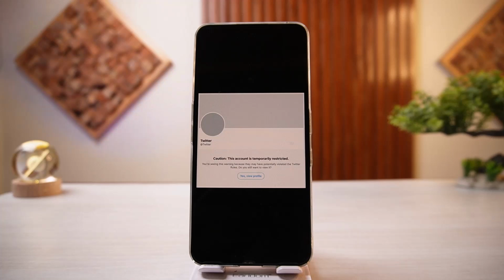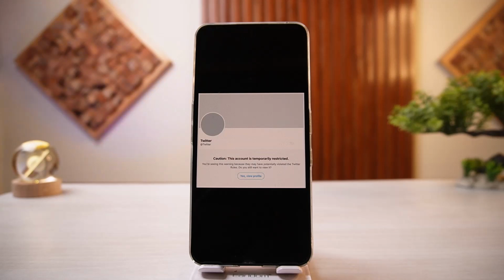How to Fix Twitter X Account Suspended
How to Fix Twitter (X) Account Suspended (2026)

Is your Twitter (X) account suspended and you don't know what to do next? In this video, I'll show you the steps to fix a suspended X account and submit an appeal properly. This guide explains how to review the suspension instructions, access your account, and request a review from X support.

In this Twitter (X) tutorial, you'll learn how to check the on-screen instructions, log into your suspended account, and submit an appeal through the official X appeal process.

This guide is helpful for anyone searching for how to recover a suspended Twitter account, fix a suspended X account, appeal X suspension, or restore access to a locked account in 2026. Following the correct appeal steps and waiting for the review process can help you handle account suspension issues more effectively.

I hope this video helps you understand how to appeal a suspended Twitter (X) account successfully.